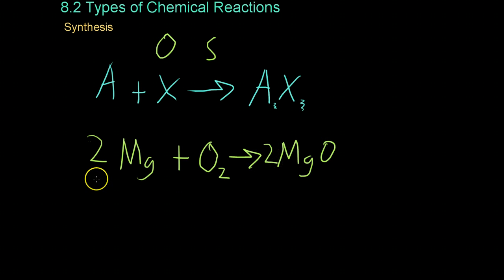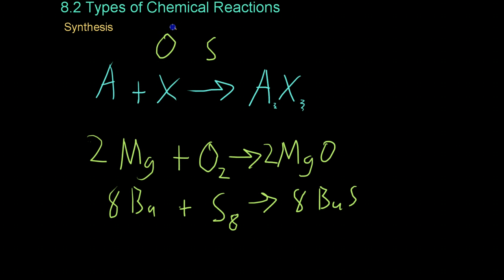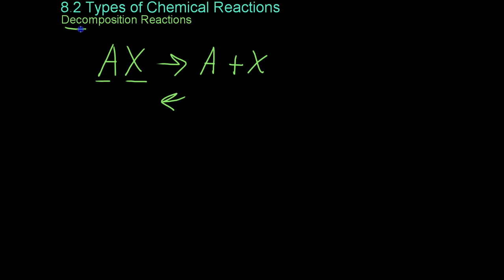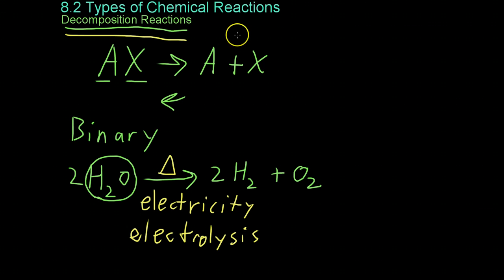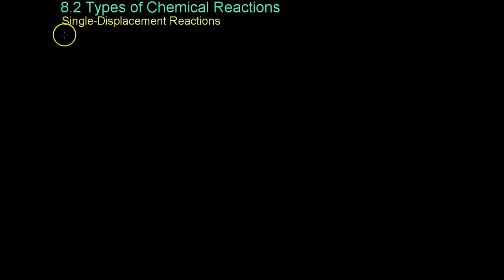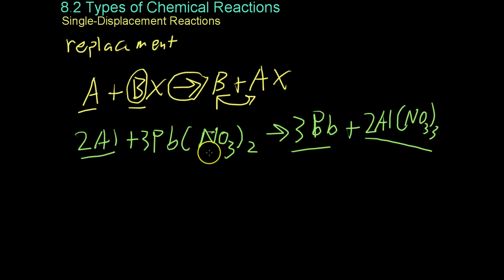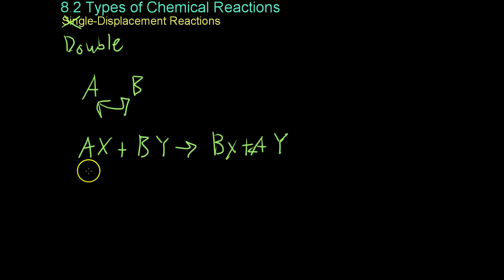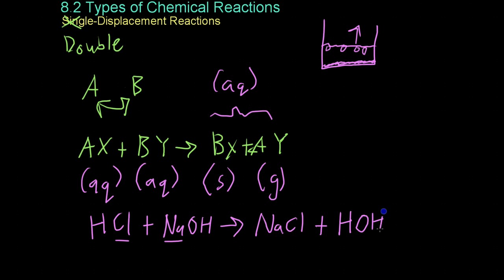8.2 Types of Chemical Reactions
Video for Chapter 8 Section 2 covering basic synthesis, decompostion, single and double replacement reactions, and combustion